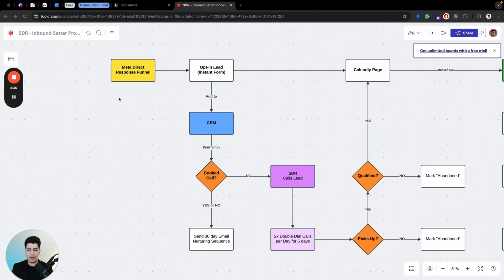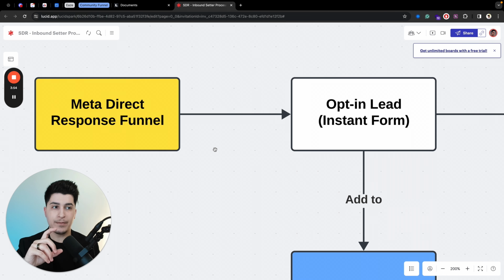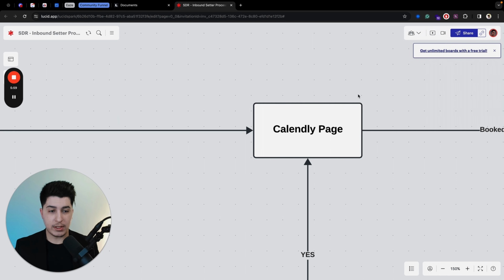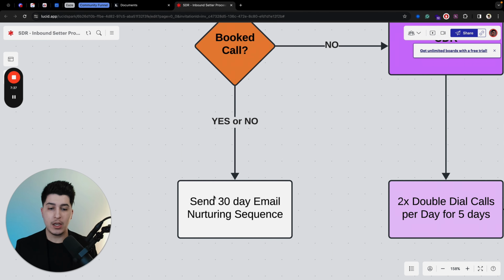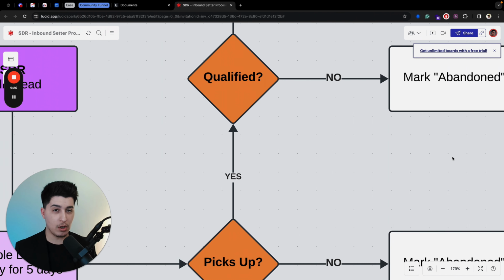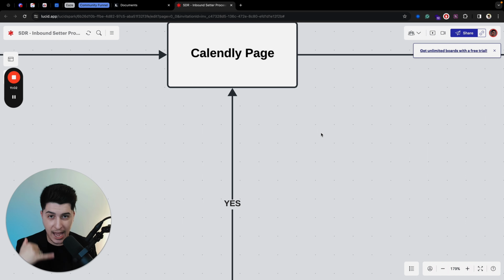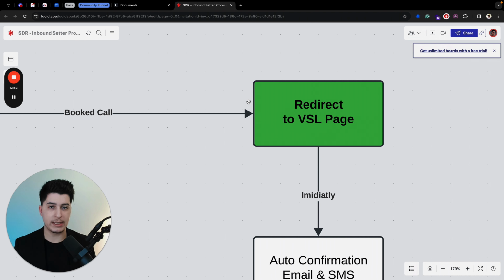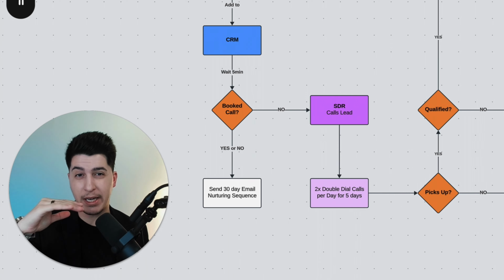How to Book 7+ Calls Per Day (backend)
If you're new to my channel, my name is Denis Rhomays & I'm the owner of Nedzo AI & AlphaTrend.io - we help others scale their businesses by leveraging AI & Automation infrastructures.

You have people’s attention… now what?

More than ever there’s an insatiable desire to create attention in the marketplace - which is good BUT…

What do you do the moment you capture people’s attention? How do you convert them? What’s the process? How many touchpoints?

It’s like we’re forgetting that the prettiest face doesn’t sell without a processor…

The same principle applies to every Offer

As Naval said: “You're doing sales cause you failed at marketing. You're doing marketing cause you failed at product”.

So… while I see everyone and their mom focusing on “selling”, I realize that most don’t understand how to market and even less about building products…

For that reason, and since I can’t teach you how to build a product in 15min, I decided to cover the basics first:

The infrastructure that supports your “selling” and “marketing” efforts.

I recorded a short video covering how our internal team works around the clock to book 7+ calls per day - from 1 funnel alone

PS: I realized I forgot to cover the landing page mentioned at the start of the video, so you can find it here in case you’d like to check how it’s converting at 35%